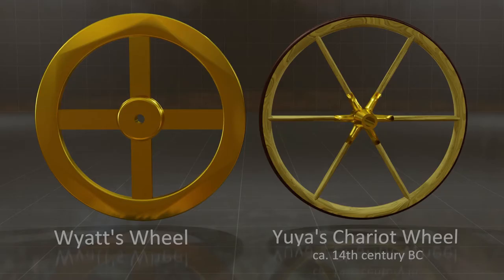Egyptian Chariot Wheels?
Today we are going into the specifics of Egyptian chariot wheels.  We compare real Egyptian chariot wheels with the one that was photographed by Ron Wyatt that he announced to the world in 1984.

* Correction: I said "step father" at timestamp 2:59 but should have said "father in law."  I apologize for any confusion this might have caused.

Please note, that I am going to be in Egypt for the first few weeks of January 2021 with an eye towards leading tours on the Bible and Egypt with Tutku Tours.  As I will be overwhelmed while in Egypt, I will not be as attentive to video comments as I normally am. I was in a bit of rush to get this video posted before leaving, so I apologize that the filming is a bit out of focus.

If you feel like directly supporting the work, also consider becoming a patron on my Patreon account Also consider purchasing my book, “The Ark of the Covenant in its Egyptian Context: An Illustrated Journey,” now available through most major book retailers.

And for more information about these tours in Egypt, please visit Tutku Tours